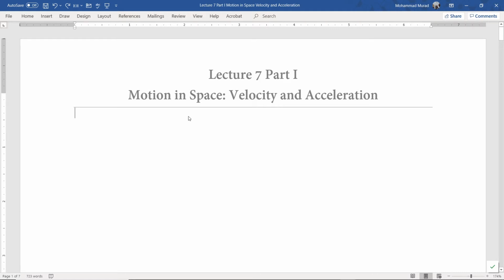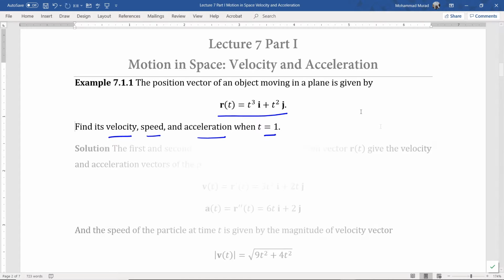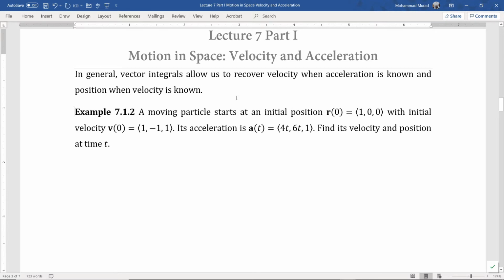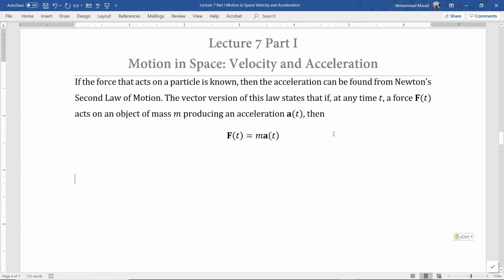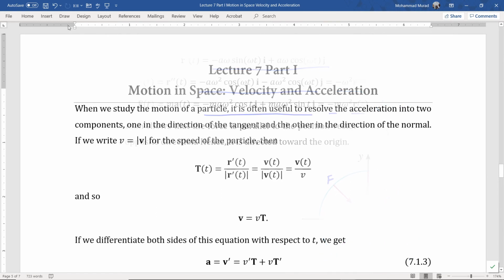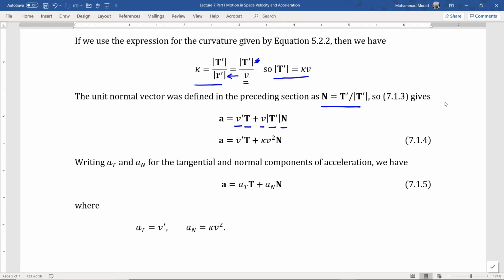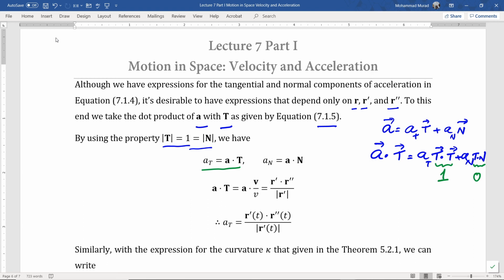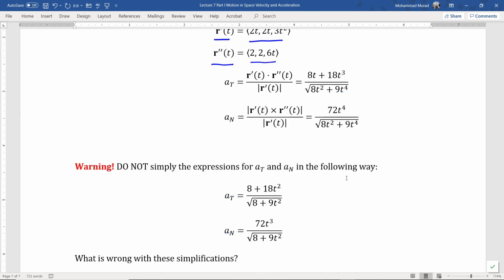MAT211 Lecture 7 Part I: Motion in Space Velocity and Acceleration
In this lecture, we show how the ideas of tangent and normal vectors and curvature can be used in physics to study the motion of an object, including its velocity and acceleration, along a space curve.